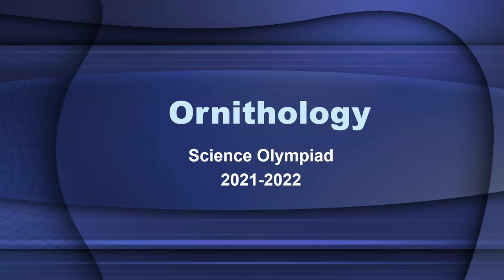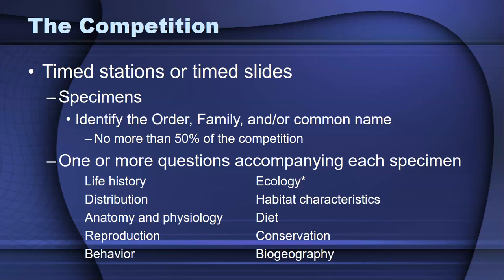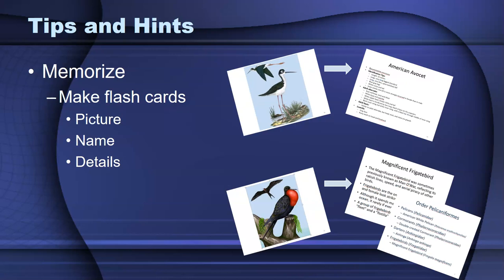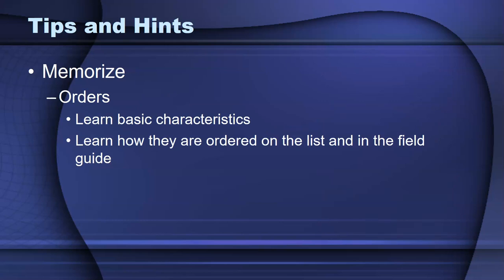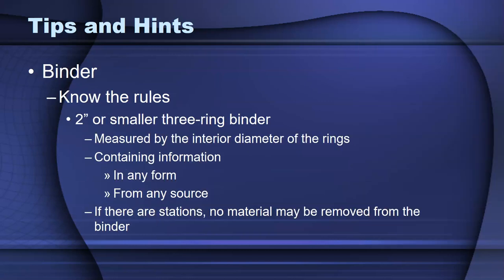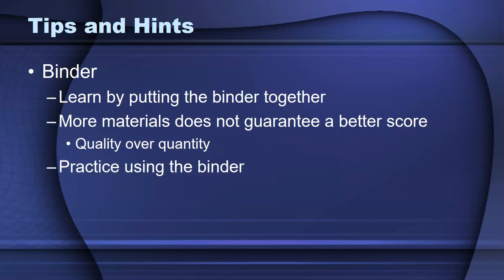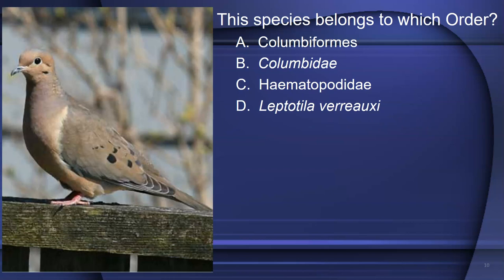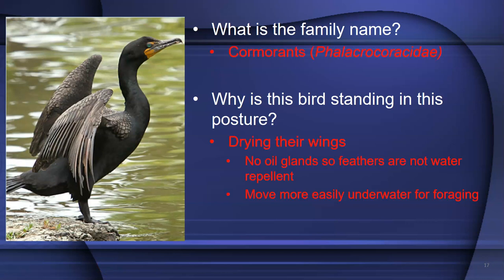Ornithology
Introduction to the Science Olympiad event Ornithology